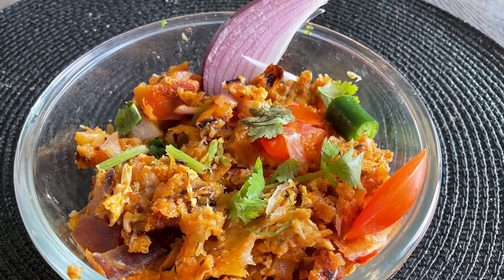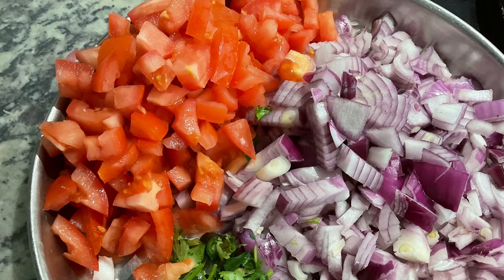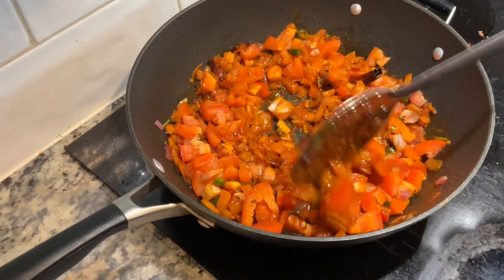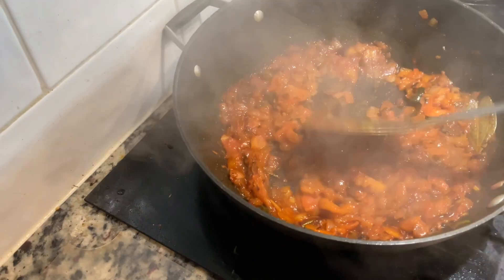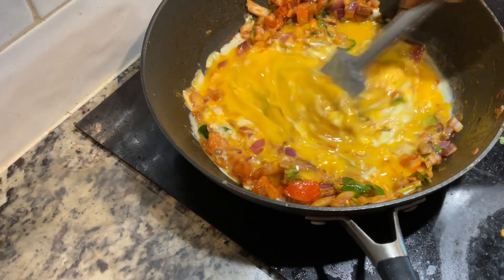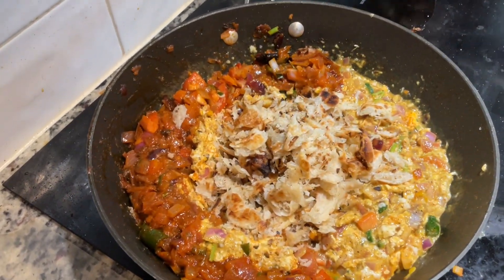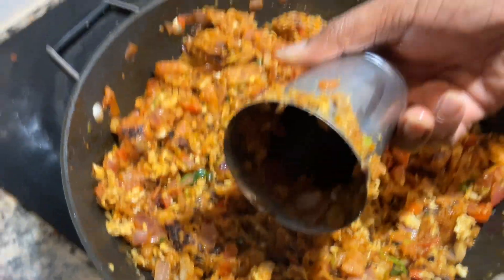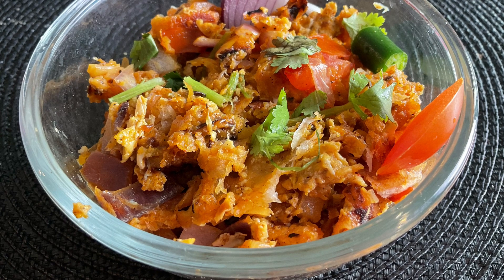USA-ல் சுலபமாக சுவையான முட்டை புரோட்டா செய்வது எப்படி | Egg Parotta